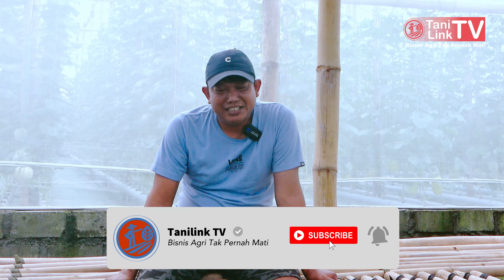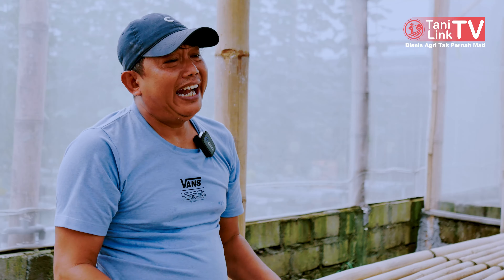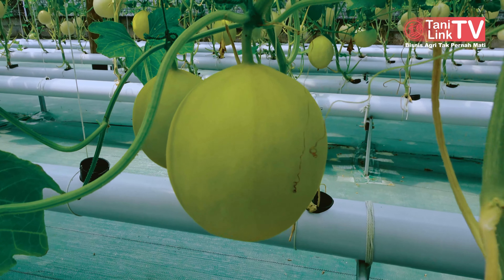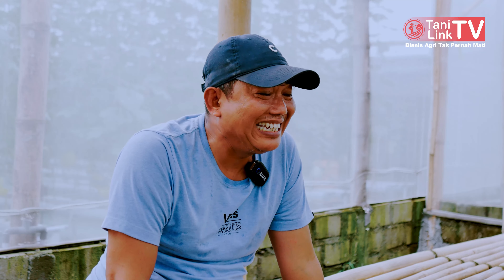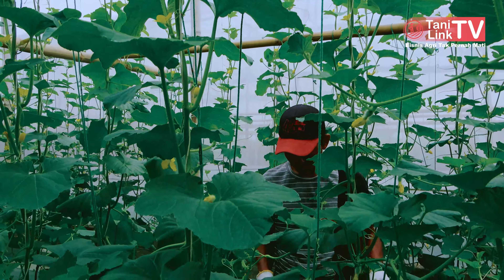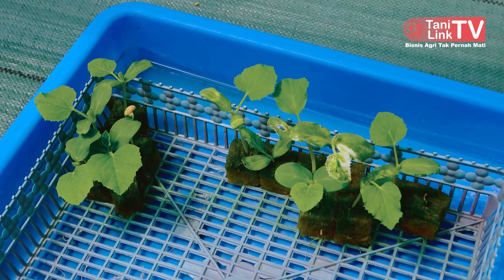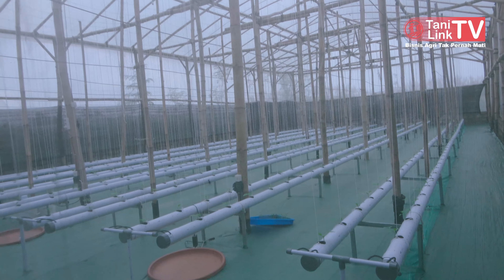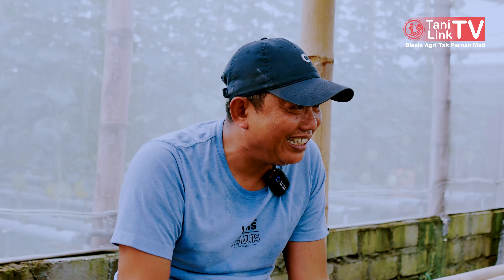Budidaya Melon Hidroponik Sistem NFT. Cara Perawatan dan Tips Pemasarannya.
Bertani bukan hanya mengejar keuntungan tapi juga bisa mendapatkan nilai-nilai seni dan estetika dengan budidaya melon hidroponik di dalam green house. Inilah yang ditekuni Pak Rustam, pemilik Omah Melon Kediri yang mengajak generasi muda untuk terjun ke usaha pertanian modern salah satunya dengan sistem hidroponik NFT.

Backsound:  Green Green Garden · Chris Haugen

𝙐𝙨𝙖𝙝𝙖 𝙖𝙩𝙖𝙪 𝙗𝙞𝙨𝙣𝙞𝙨 𝘼𝙣𝙙𝙖 𝙞𝙣𝙜𝙞𝙣 𝙙𝙞𝙡𝙞𝙥𝙪𝙩?